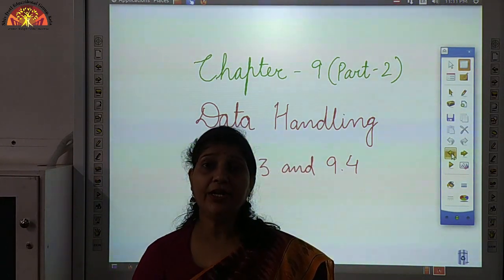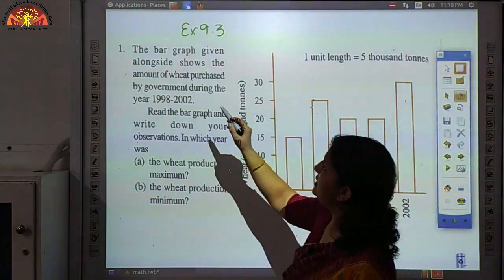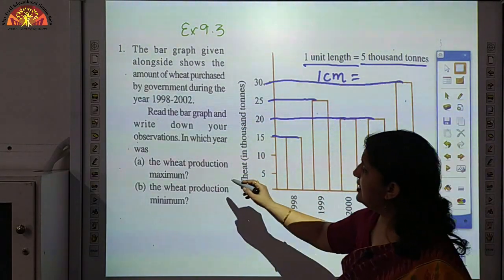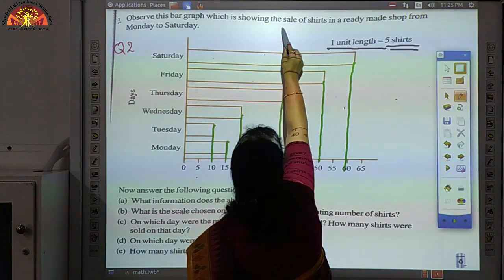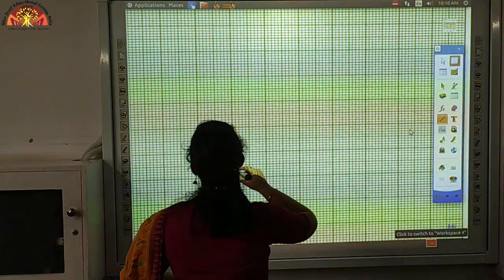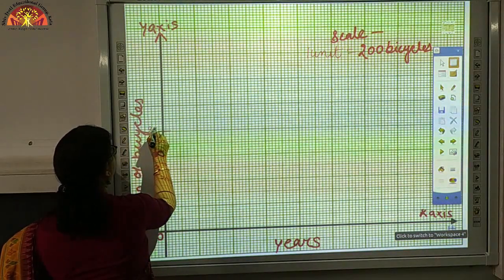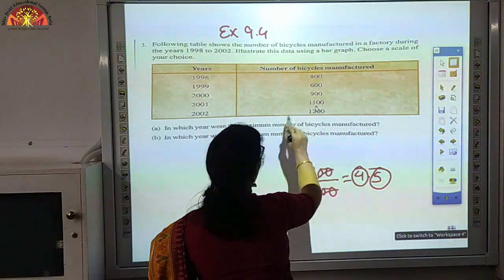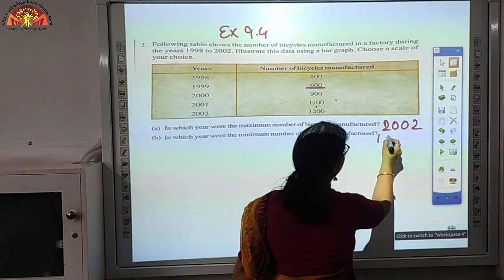6 Maths Ch 9 Part 2